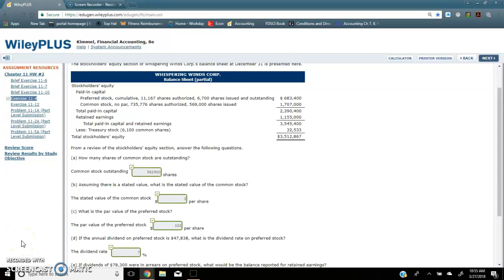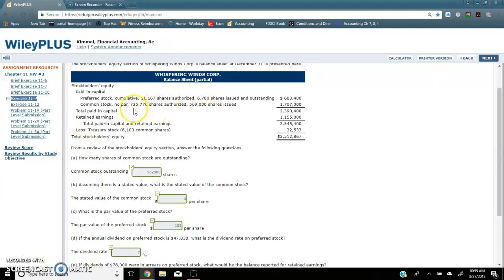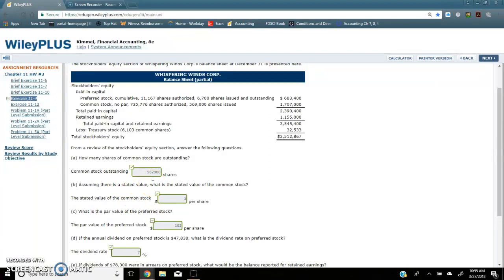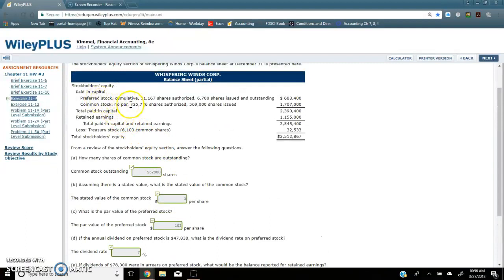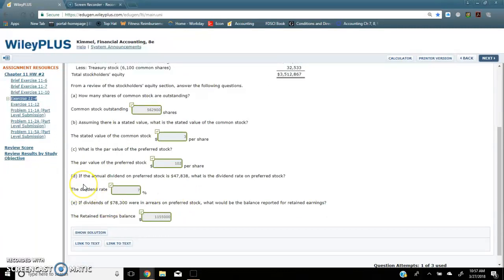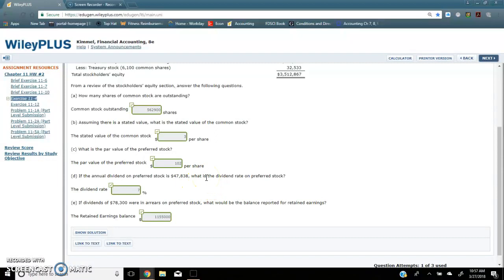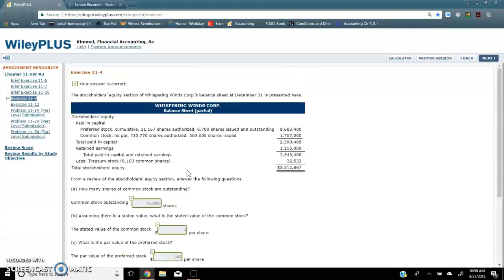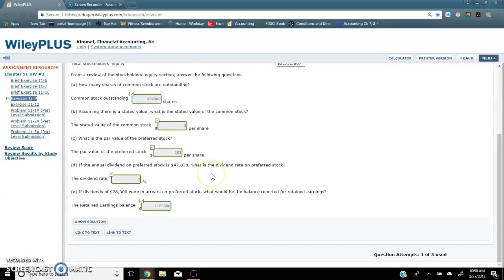Wiley Plus exercise 11-4